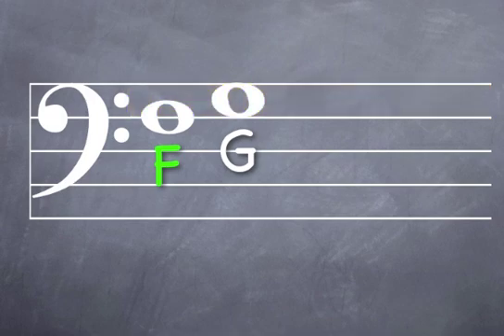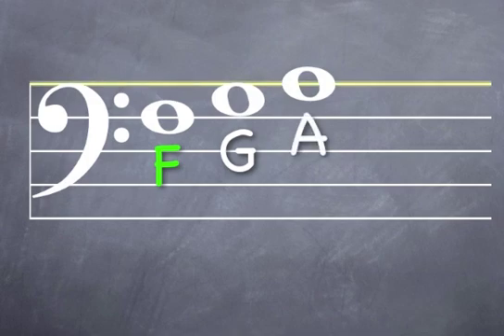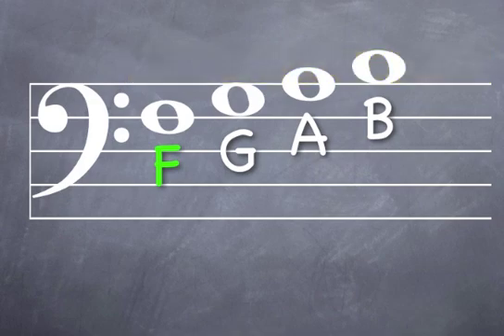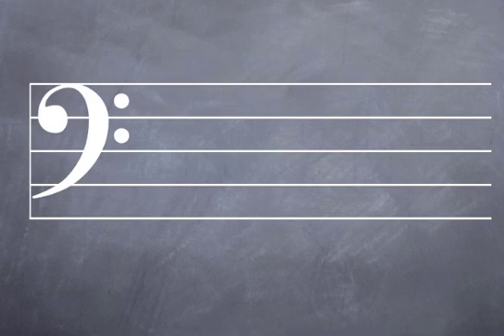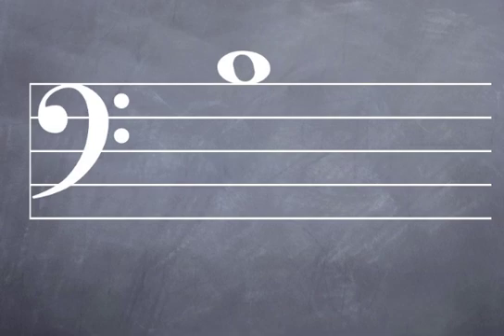Bass Clef Lesson #2- Bass F to Middle C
Flashnote Derby is a fun app to help kids practice naming the musical notes of the treble clef and bass clef.

In this lesson, we look at five more notes in the Bass Clef, ranging from Bass F up to Middle C